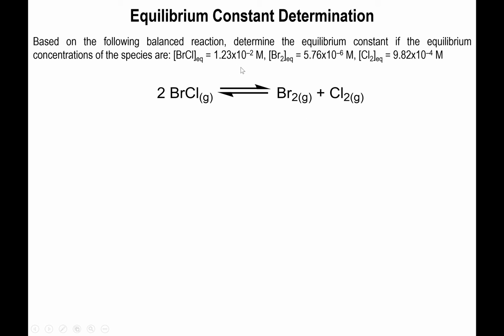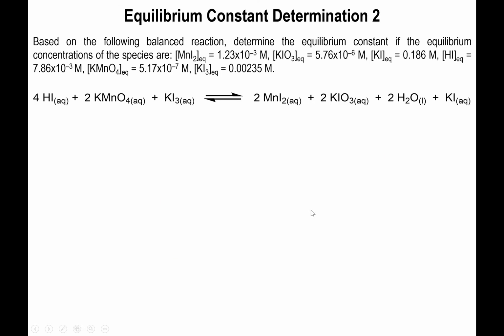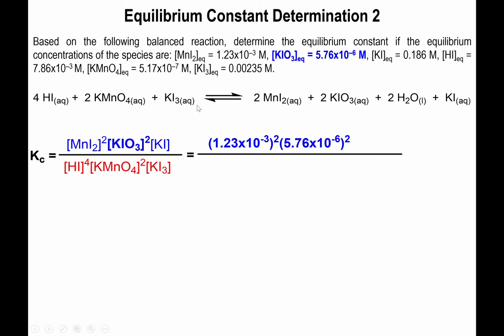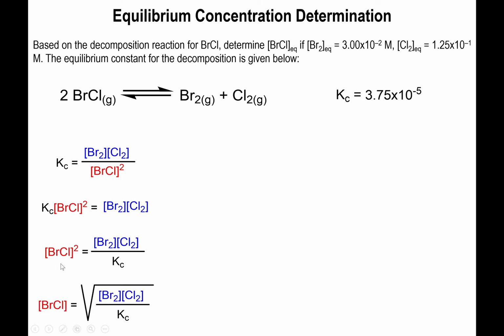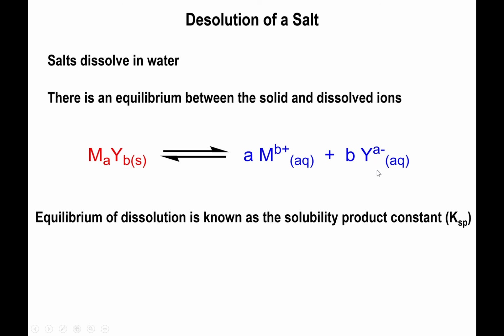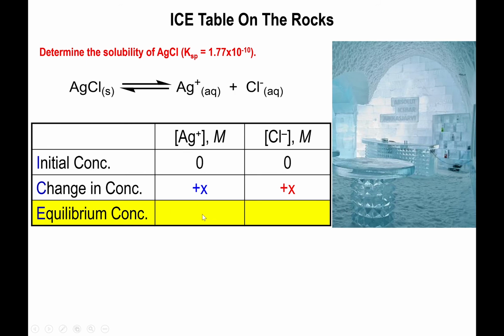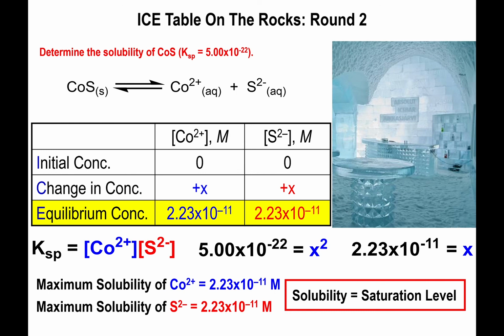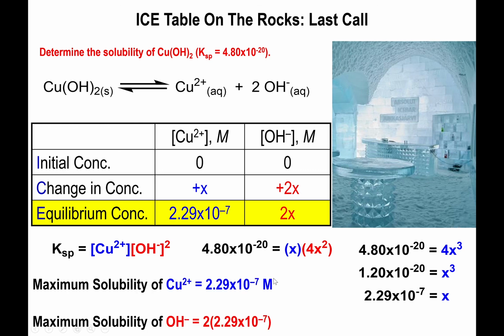Lec14 - Equilibrium Calculations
In this video we show how to calculate the equilibrium constant from equilibrium concentrations, how to calculate one of the equilibrium concentrations, and how to set-up an ICE table to solve for the solubility of insoluble salts (Ksp).